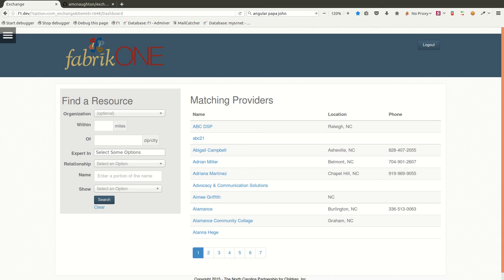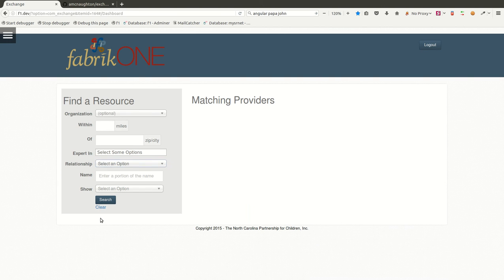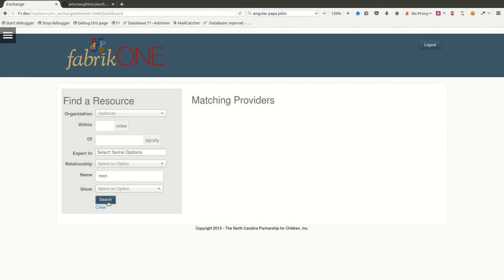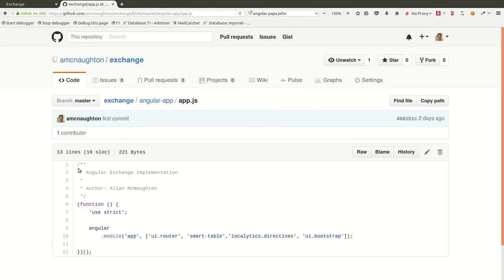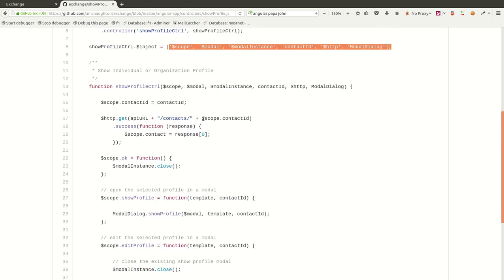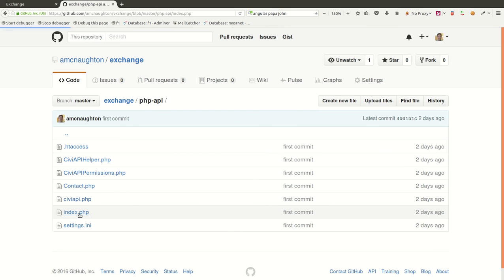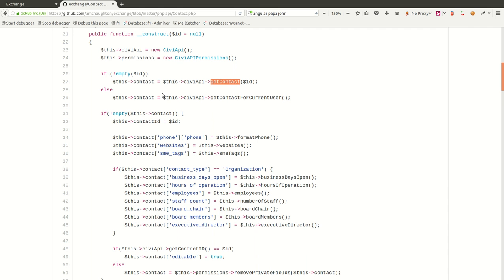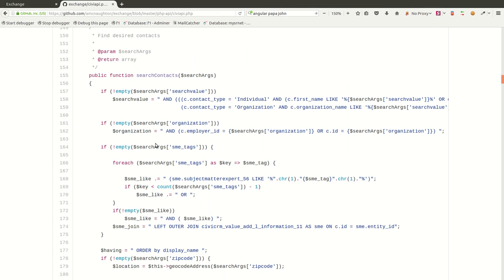Walkthrough of AngularJS CRM interface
A local non-profit needed to surface data from their CRM system inside a content management system. I built an AngularJS (1.X) frontend for browsing and editing client records. The Angular app calls a RESTful API that I implemented in PHP.